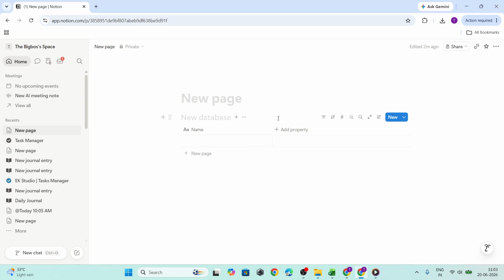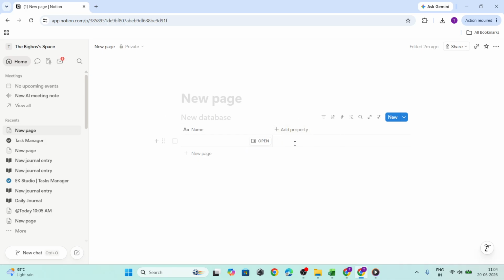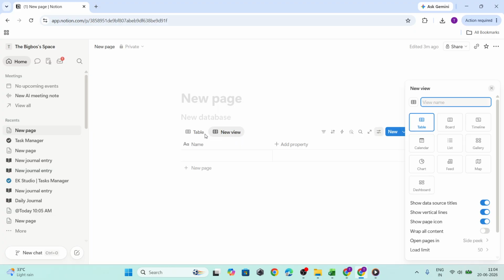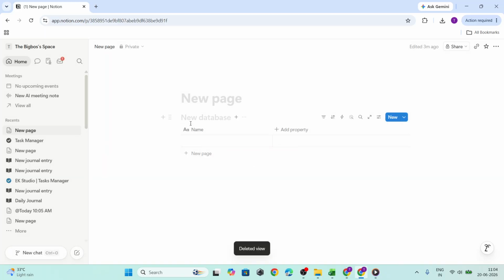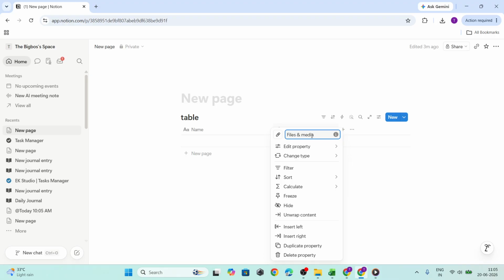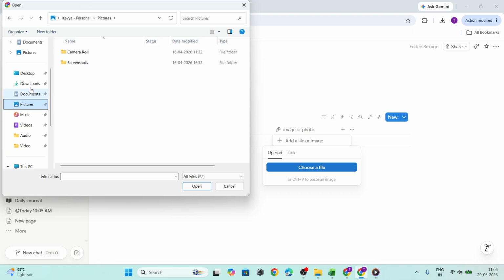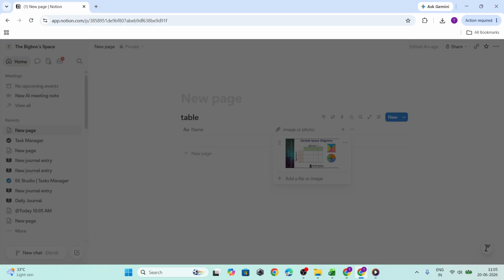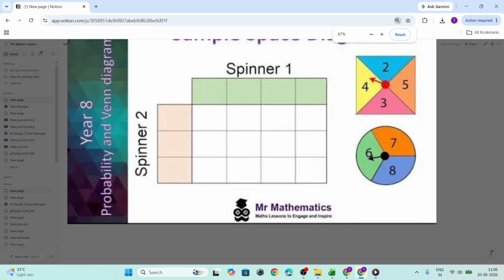How To Insert Images In A Table In Notion - Full Guide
Learn how to insert images in a table in Notion with this quick and easy tutorial. We explore the best ways to add pictures to Notion databases using the Files & Media property to improve your project management and documentation workflow.